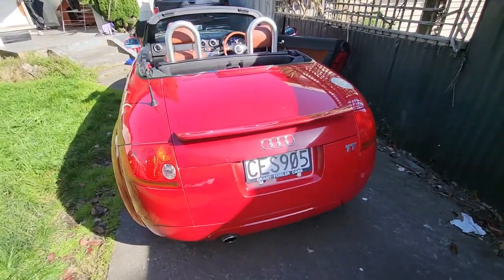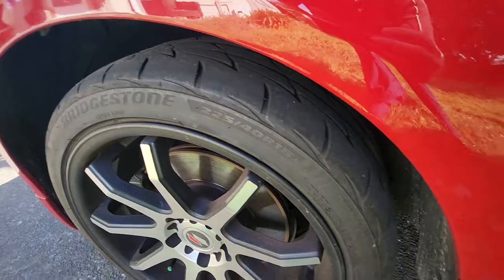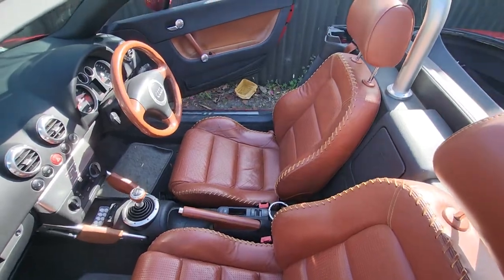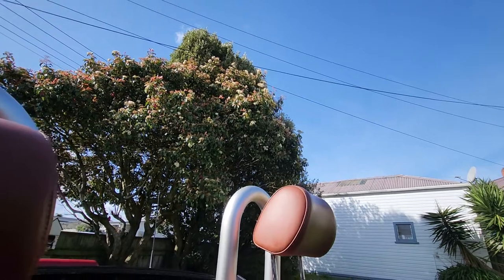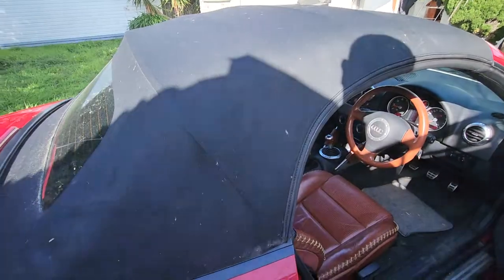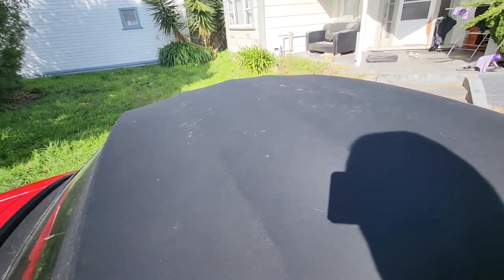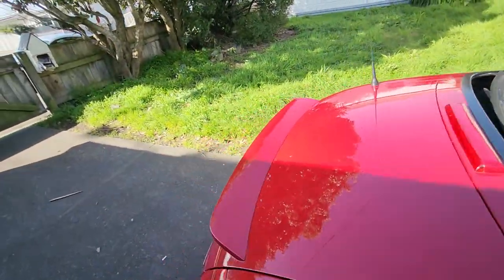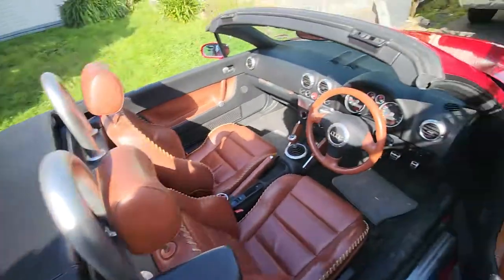2002 Audi tt roadster baseball interior.